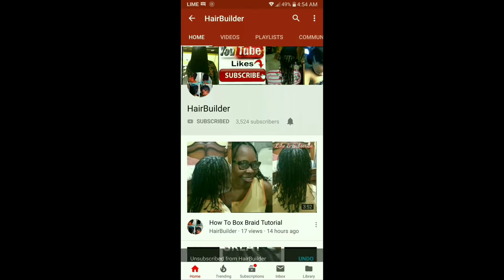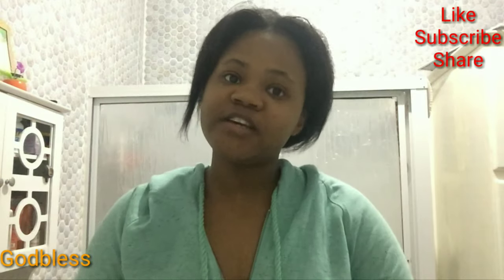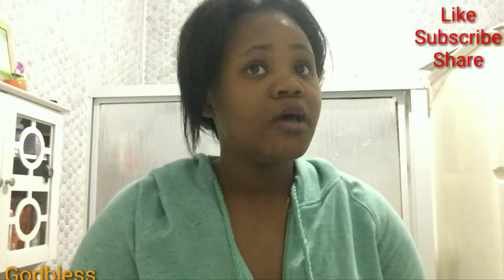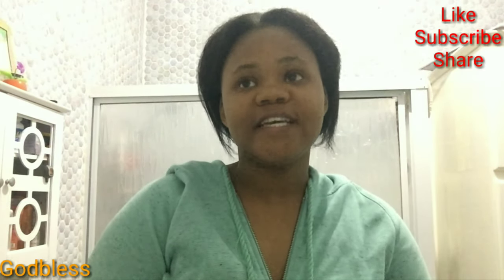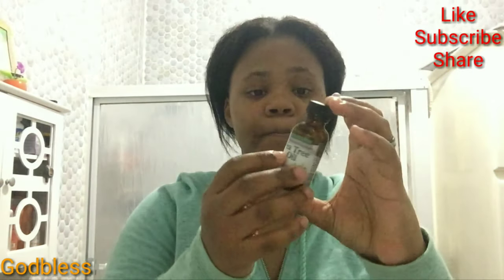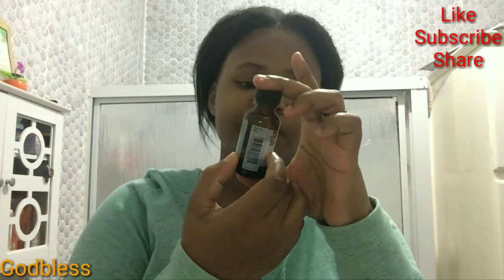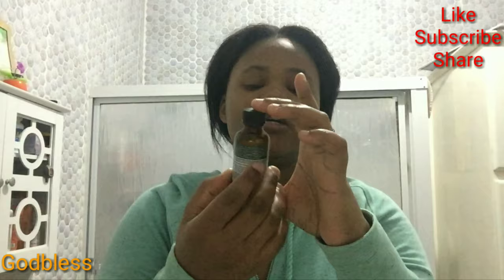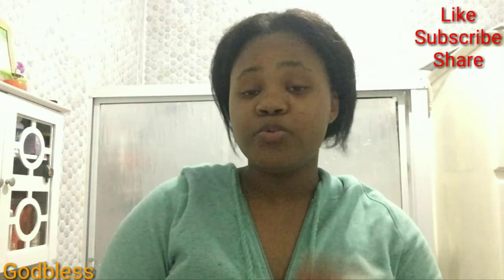HAIR GROWTH - DO THIS TO SPEED UP YOUR HAIR GROWTH | How to Grow Your Hair Faster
In This Video To Day i Will Be Telling You Guys How To Speed Up Hair Growth. HAIR GROWTH - DO THIS TO SPEED UP YOUR HAIR GROWTH | How to Grow Your Hair Faster

Products That is Good For Your hair is listed below.

Coconut oil

Hibiscus oil

Hibiscus flower

Rice water

Hair dye

Neam oil

Neam leaf

Guava Oil

Guava Leaf

Carrot oil

Vitamine C

Aloe Vera

Castor oil

MORINGA POWDER

Hemp oil

Brazilian hair

Oil press Machine

Honest detangle conditioner

Almond oil

Eco curl and wave styleing gel

Coconut and hibiscus curl enhancing smoothie

All Relax hair product

Hair Gel

Peanut Oil

Eye Brow Makeup Pencil

Eye Brow Concealer

Eye Brow pencil

Concealer Brush

Tee tree oil

Rosemary oil

Lavender oil

Lemon oil

Sage Oil

Rose oil

Our Channel Is  About Healthy Hair Growth, Maximum Hair growth and also How to Treat your hair from dry scalp, dandruff etc Join Us Today For Future Uploads.